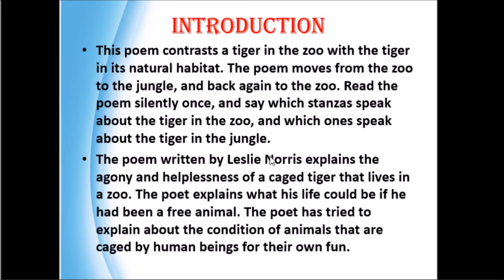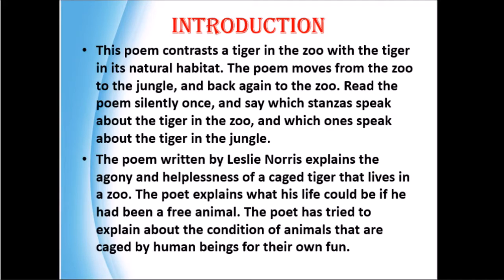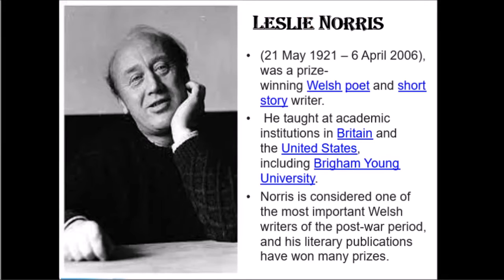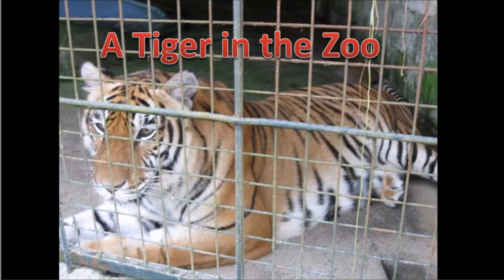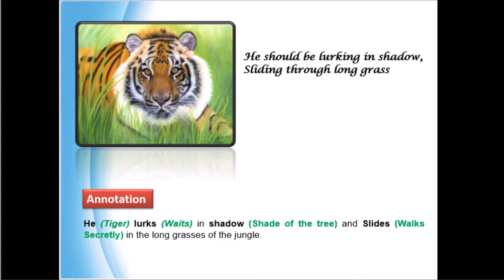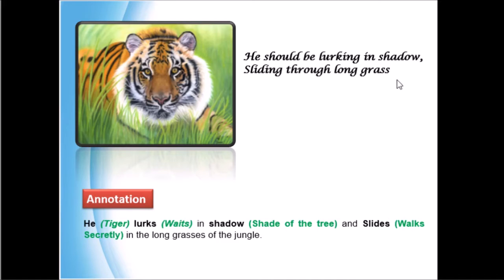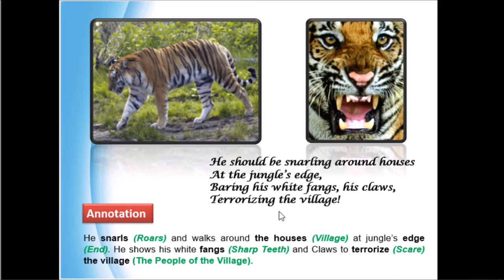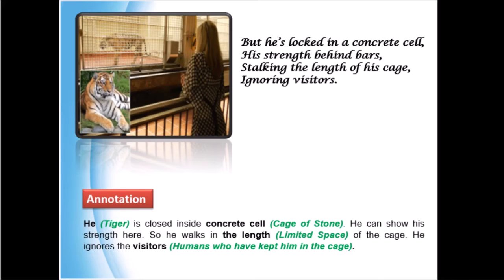CBSE GRADE IX ENGLISH A TIGER IN THE ZOO